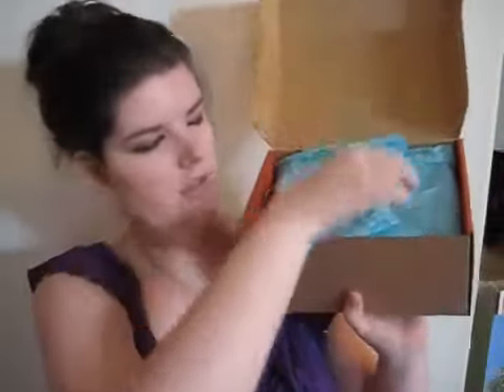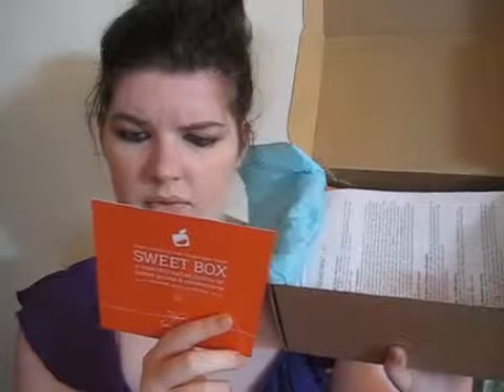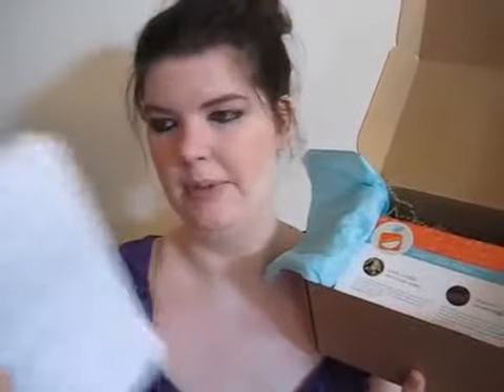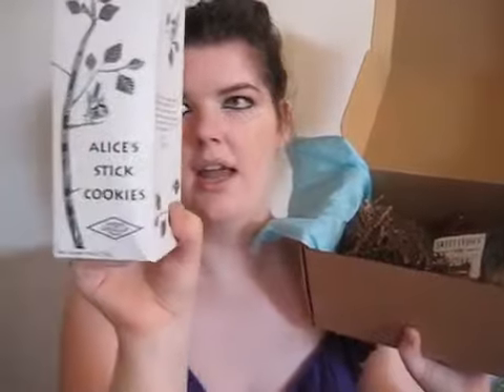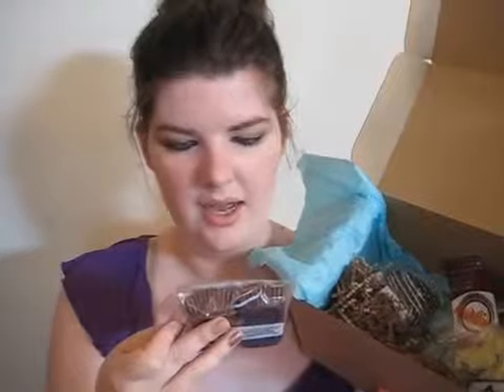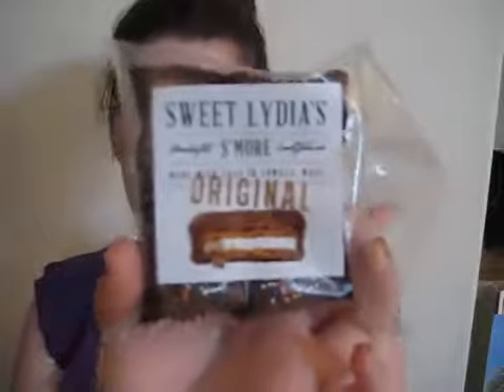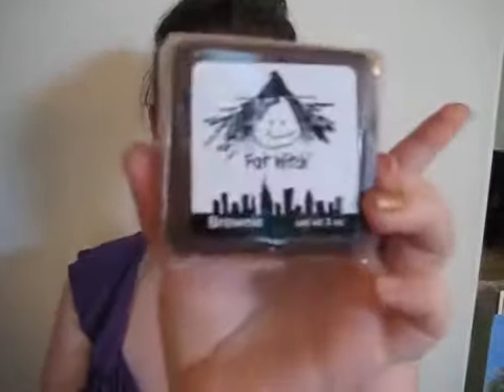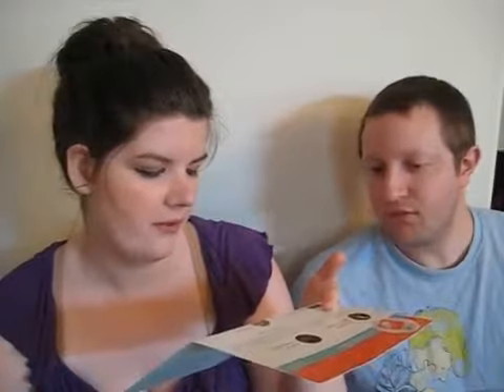OrangeGlad Review July